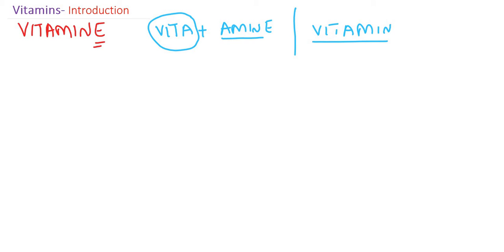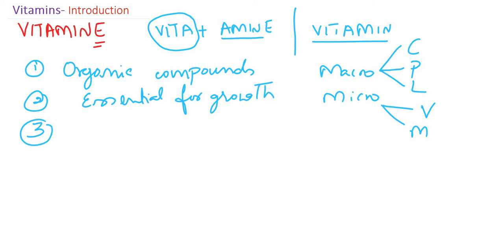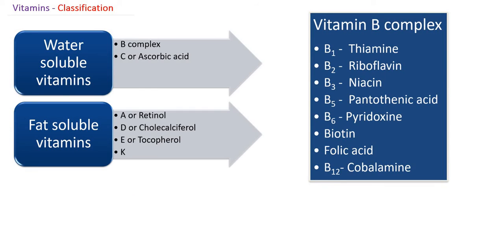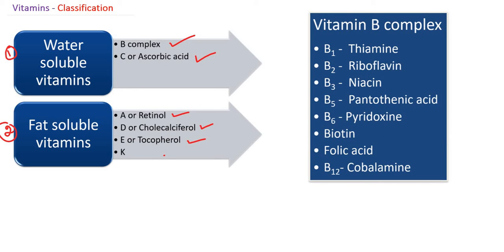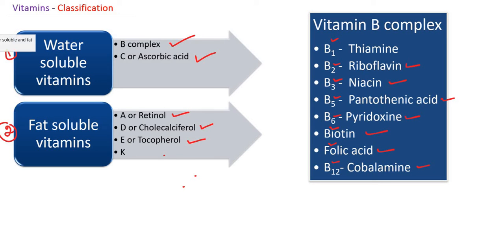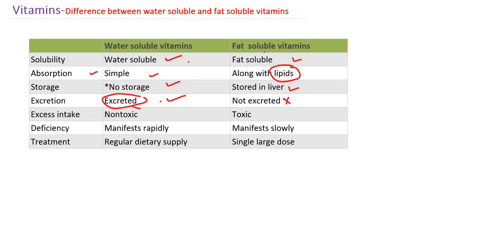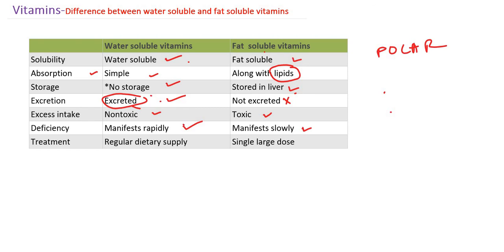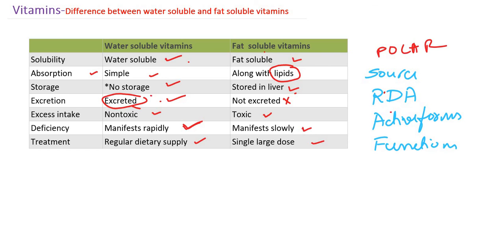Vitamins: Introduction: Biochemistry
Vitamins: Introduction and classification, the difference between water-soluble and fat-soluble vitamins. The word vitamin is derived from 2 words that is Vita means vital to the body and Amine that is the initial vitamins discovered are amine in nature, so scientist gave name vitamine but later they came to know that all vitamins are not amines, therefore they removed the letter ‘E’ from vitamine and gave the name vitamin.
Vitamins are organic micronutrients, essential for growth and development, generally not produced in the body(there are exceptions) hence supplied through diet.
Water-soluble vitamins are vitamin B-complex and vitamin C.
Examples for B-Complex vitamins are Thiamine(B1), Riboflavin(B2), Niacin(B3), Pantothenic acid(B5), Pyridoxine(B6), Biotin, Folic acid and Cobalamine(B12).

Vitamins Biochemistry watersolublevitamins fatsolublevitamins DrVijayaMarakala vijaya marakla biochemistry video lecture tutorial premed usmle neet usmle step 1 vitamin k nclex mcat vitamin b12